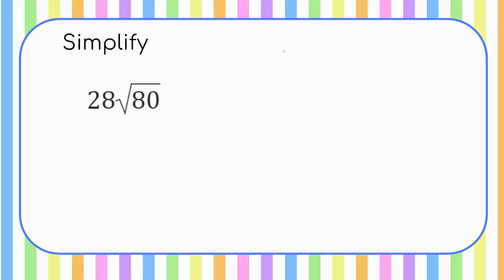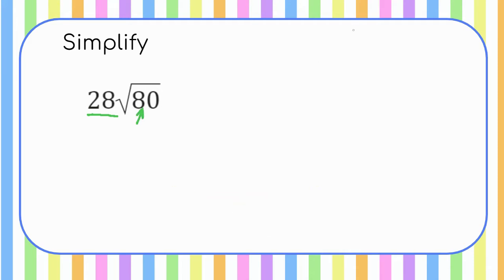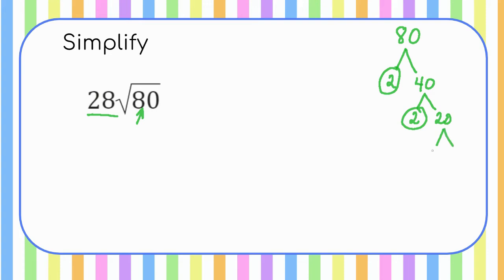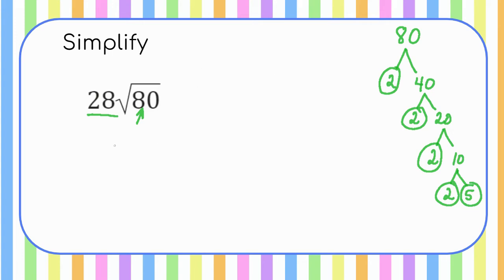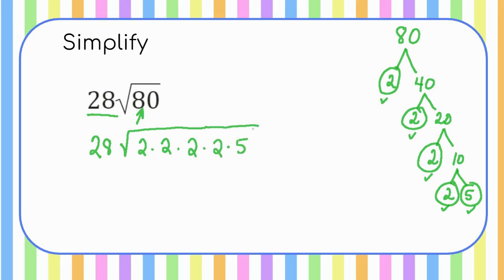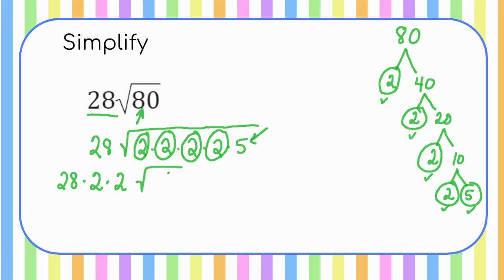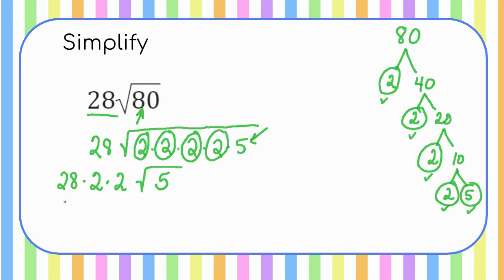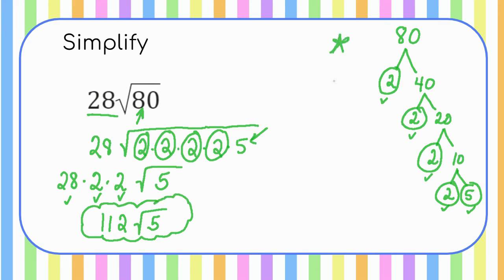Simplifying Radicals with a Factor Tree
In this video, we discuss how to simplify a radical using a factor tree to identify repeated prime factors.